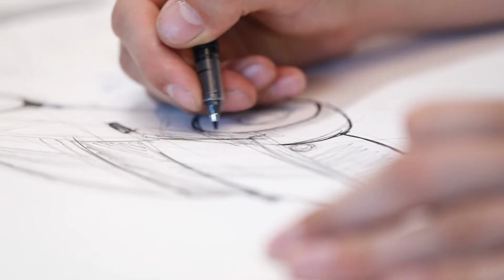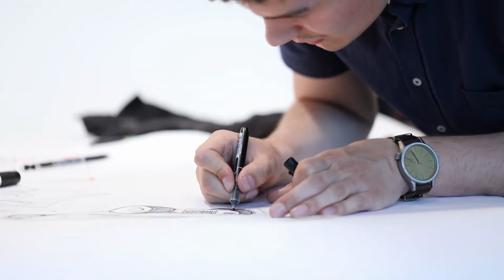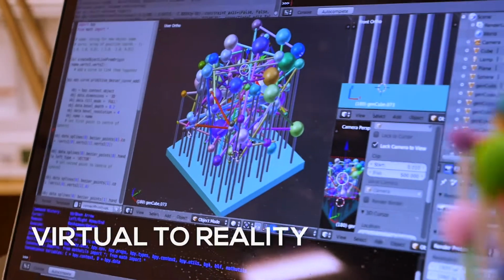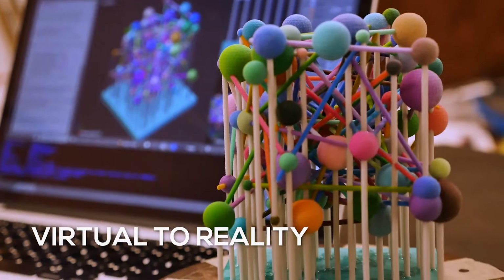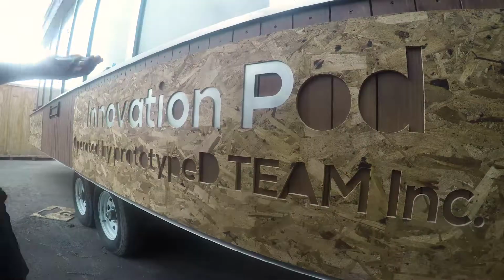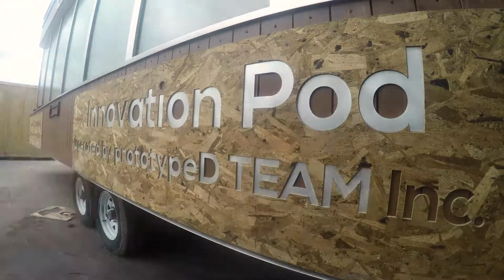prototypeD TEAM - Services and Capabilities